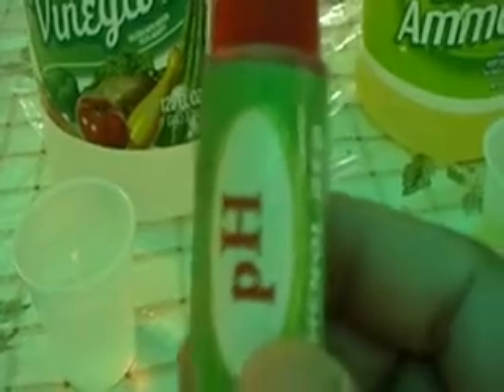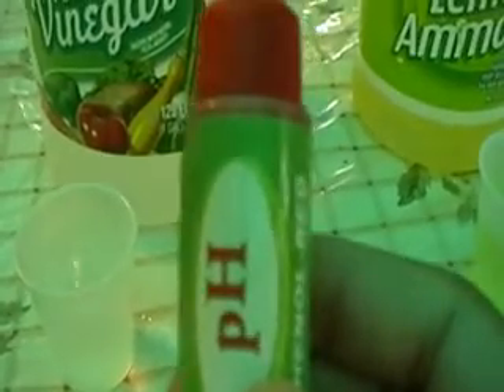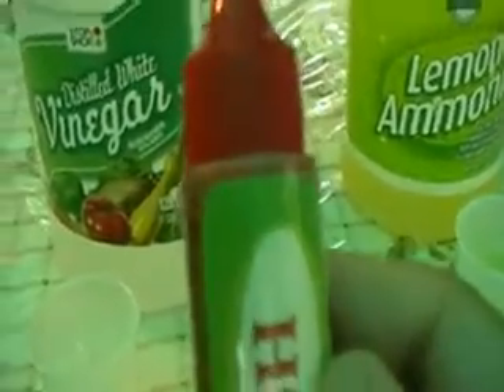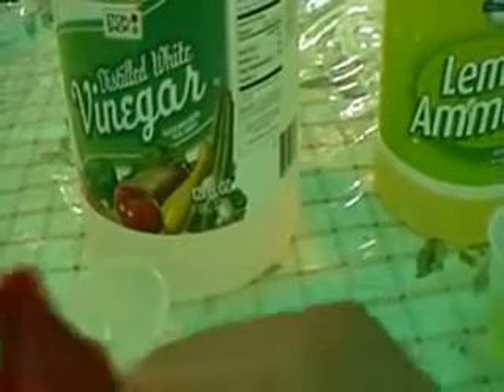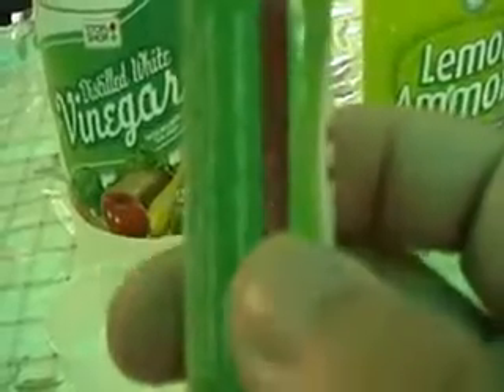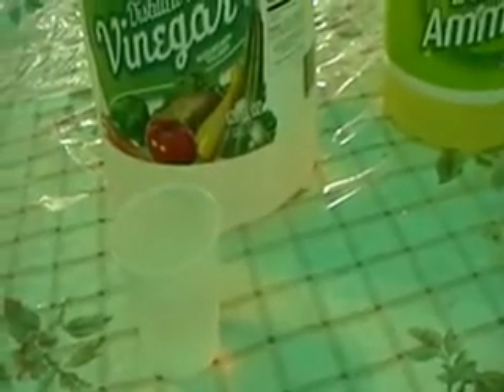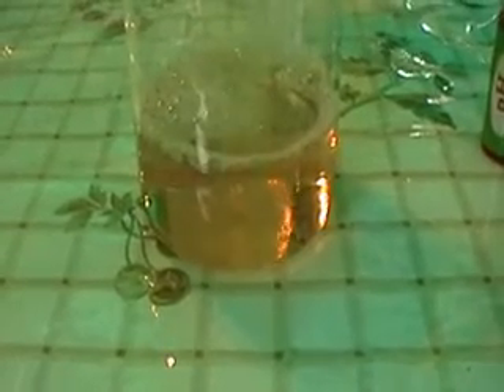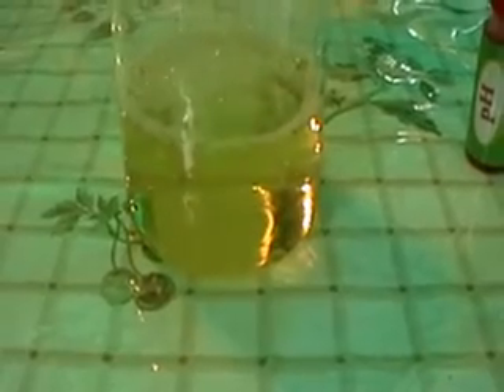chemistry : simple vinegar ammonia titration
using Phenol Red i titrate vinegaer (acetic acid) using amonia as a base